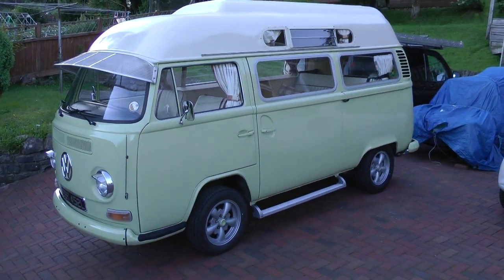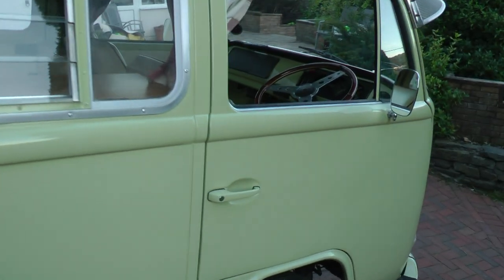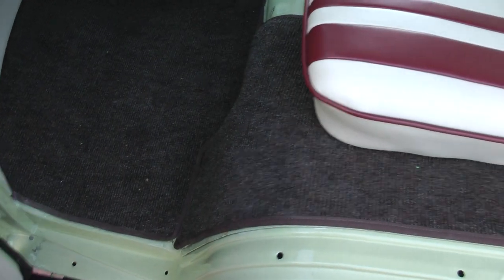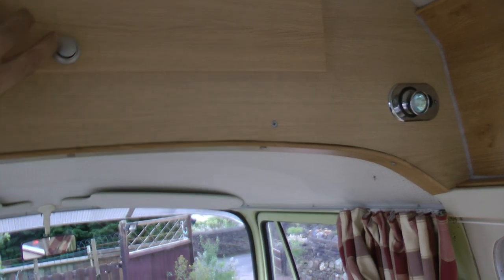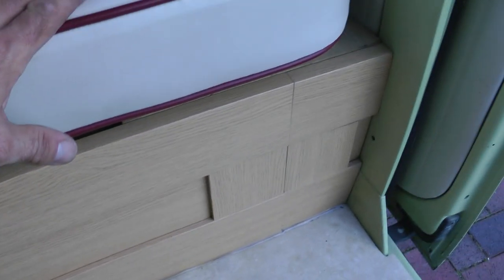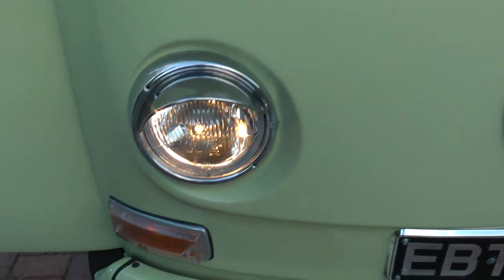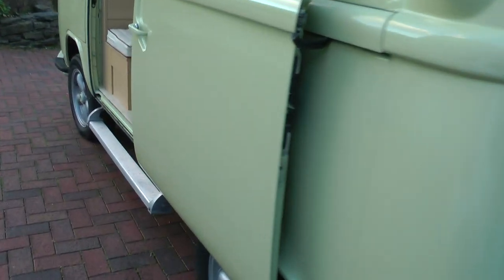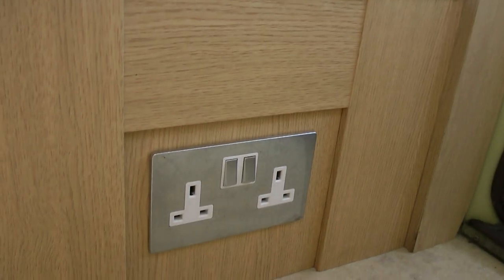vw camper 4 sale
look on ebay 4 description